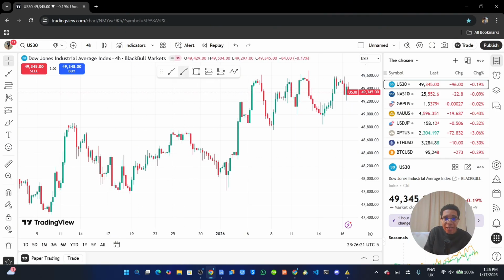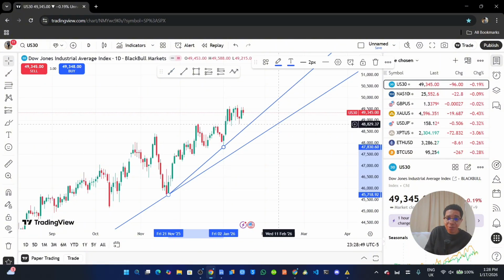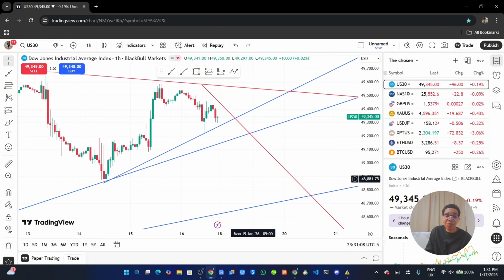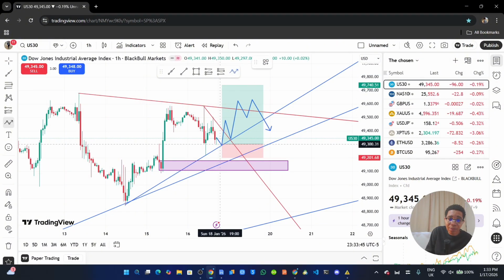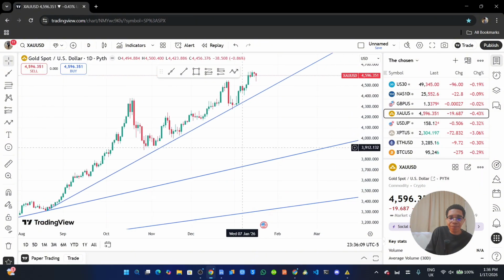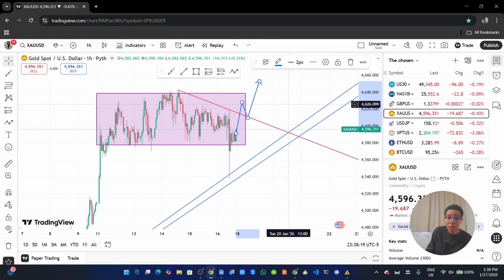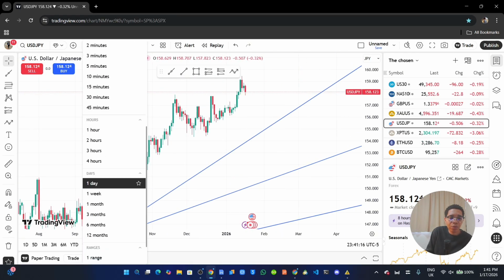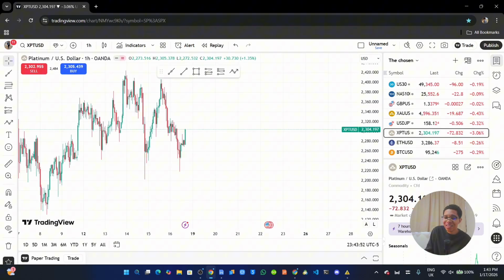Can Pure Price Action Make You Profitable? | Weekly Forex Trading Analysis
📊 Can pure price action really make you profitable as a Forex trader?
In this week’s Weekly Forex Trading Analysis, I break down the market using simple, clean price action and ask an important question:

👉 Is market structure enough?
👉 Do trend lines actually work?
👉 Can support & resistance and order blocks help you trade successfully?

In this video, I focus heavily on:
🔹 Pure price action & market structure
🔹 How to correctly draw and use trend lines
🔹 Support & resistance levels that actually matter
🔹 Order blocks and key price reaction zones
🔹 Understanding what price is really telling us — without indicators

This analysis is based on what I personally see in the market, using a simple, no-indicator approach designed to bring clarity, not complexity.

📈 This is part of my Weekly Forex Trading Analysis series, where every week I:
✔️ Break down market structure
✔️ Analyze price action step-by-step
✔️ Highlight key trading zones
✔️ Focus on consistency and discipline over hype

Whether you’re new to Forex or an experienced trader, this video will help you see the market more clearly and think like a price action trader.

Do you believe pure price action can make a trader profitable?

Timeline
0:00 - 0:52 intro
0:53 - 8:31 US30 analysis
8:32 - 13:23 Gold analysis
13:24 - 17:24 USDJPY analysis
17:24 - 17:51 Outro